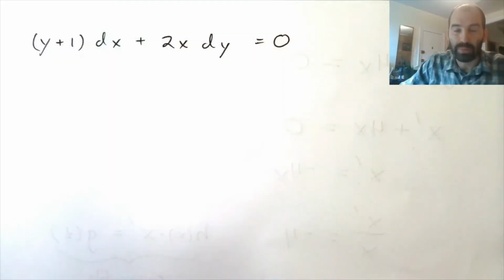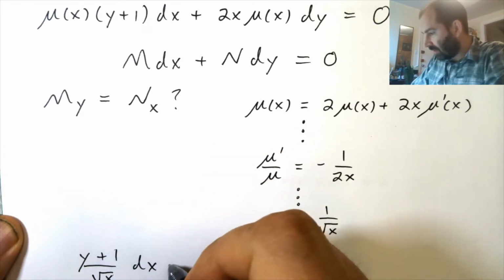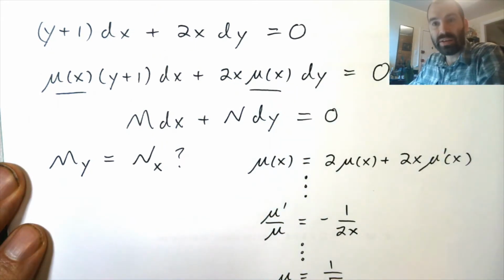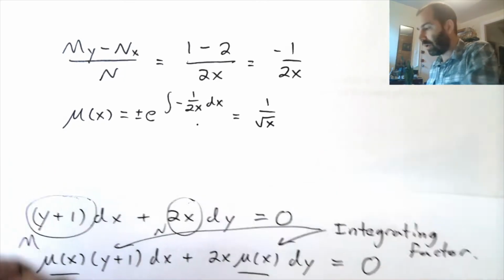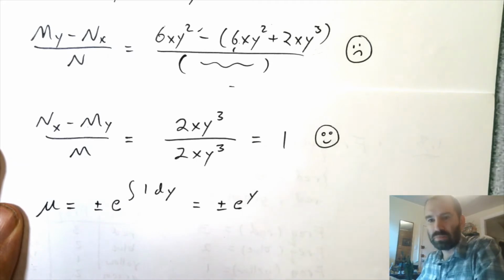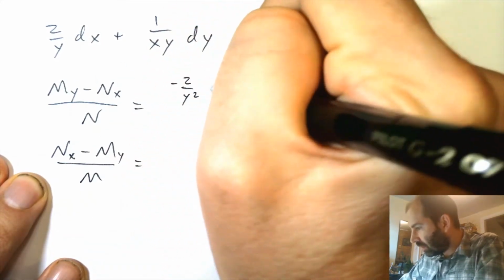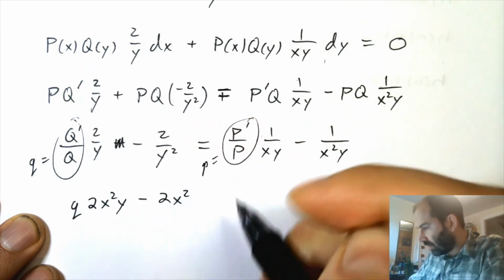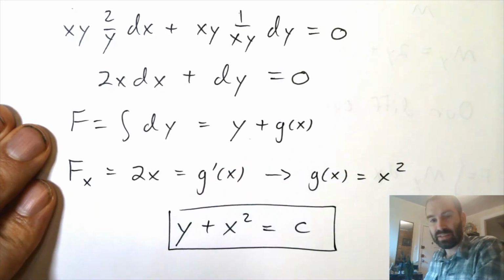2.6 Exact Equations & Integrating Factors